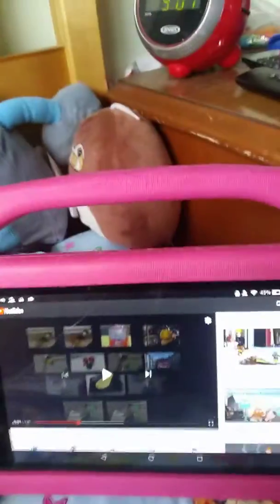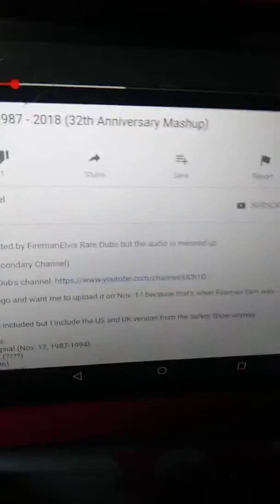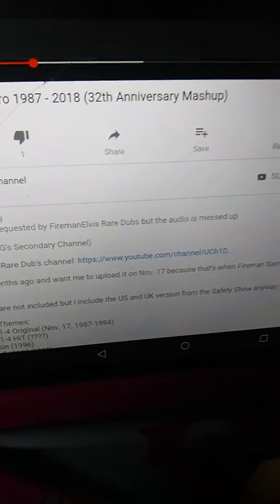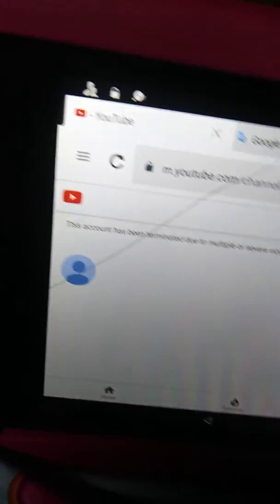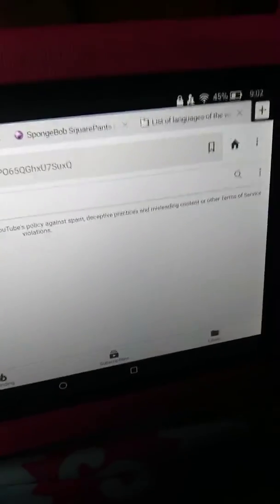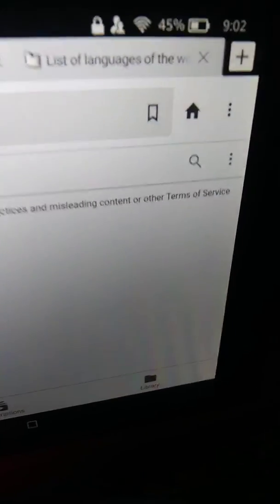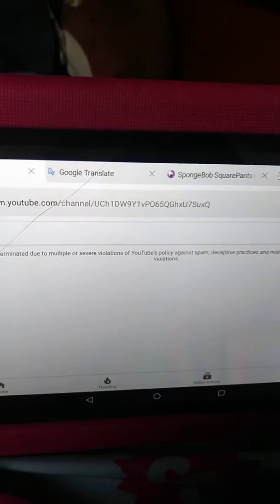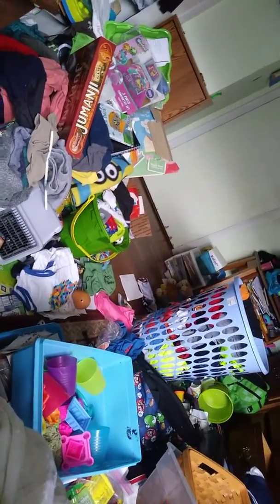FiremanElvis Rare Dubs got terminated!